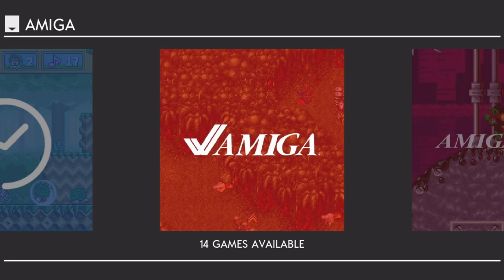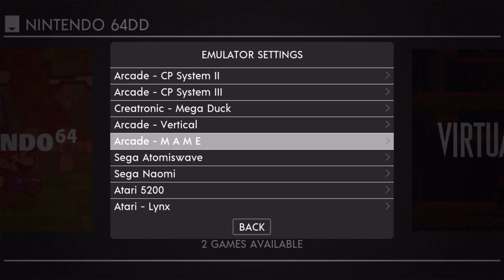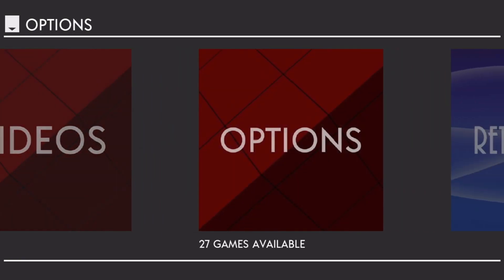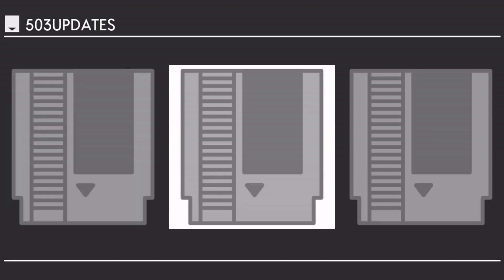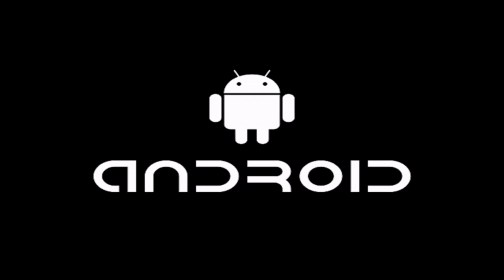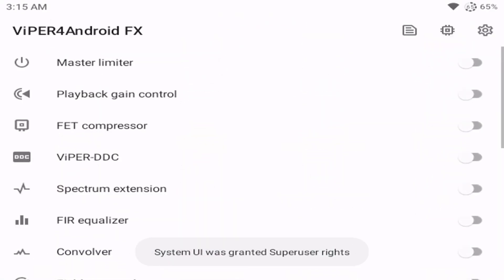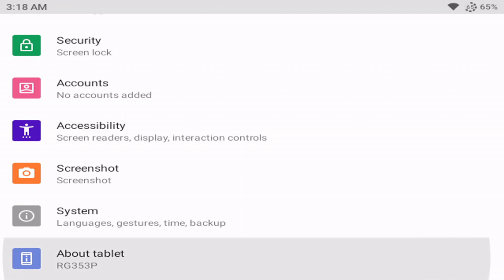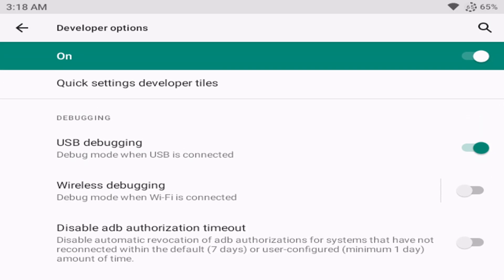Anbernic RG353P Retro Arena Early Preview and Rooted Android with Written Tutorial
I've had a few hours to start tinkering with the new Anbernic RG353P now, here is what I have accomplished so far.

You can install play store after rooting with Magisk. That tutorial is also on the above link below the Magisk tutorial.